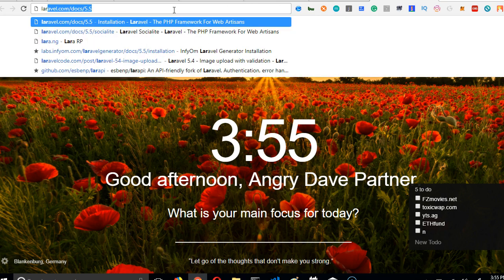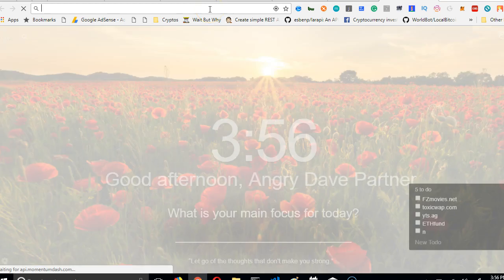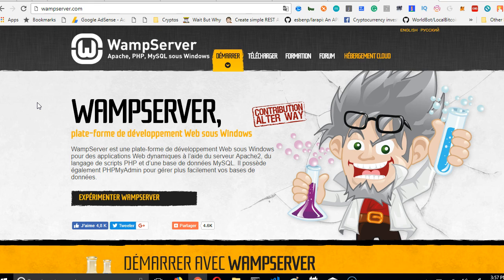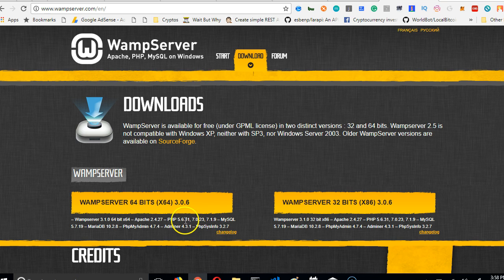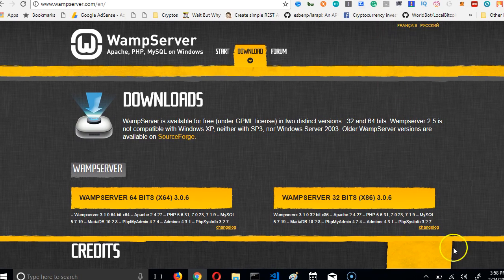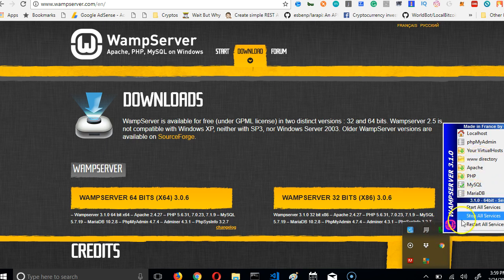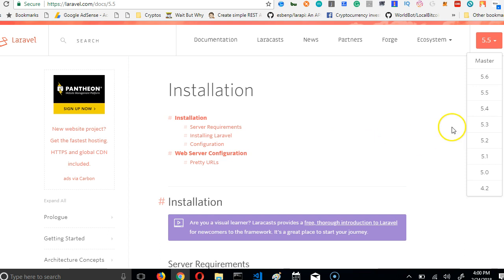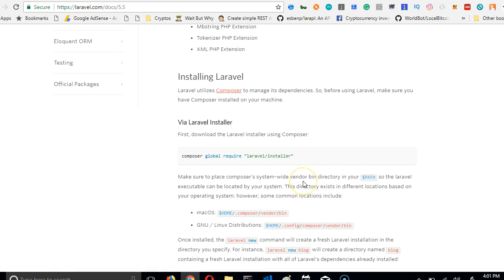Laravel 5 6 voting app 2 installing wampserver